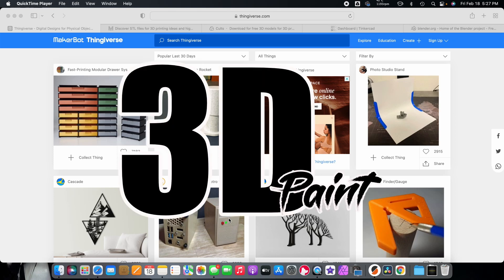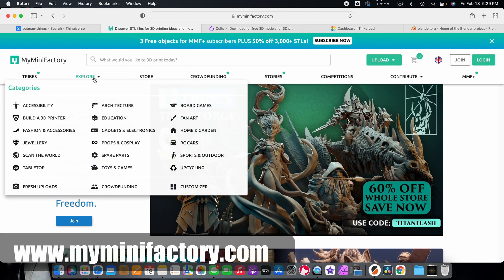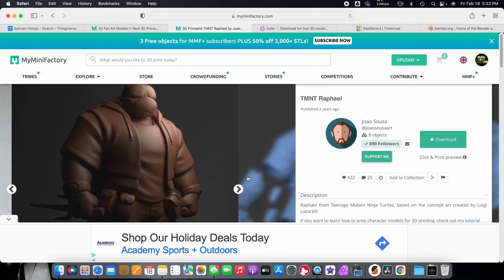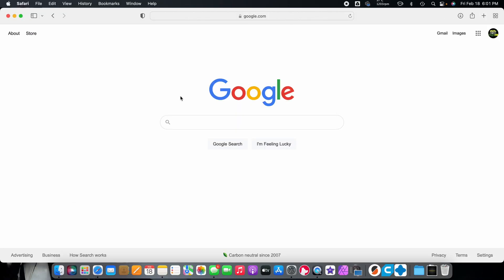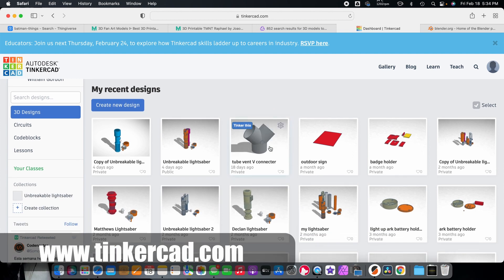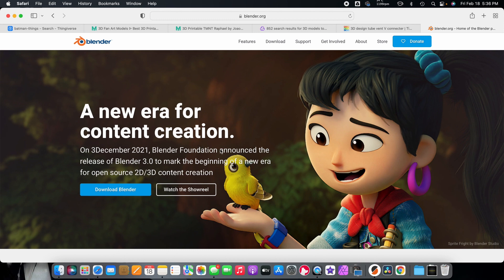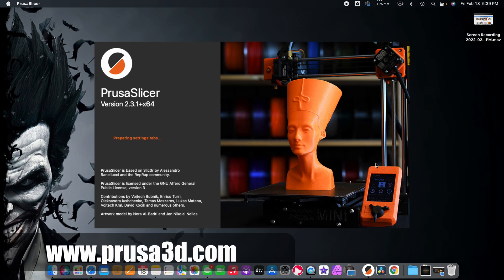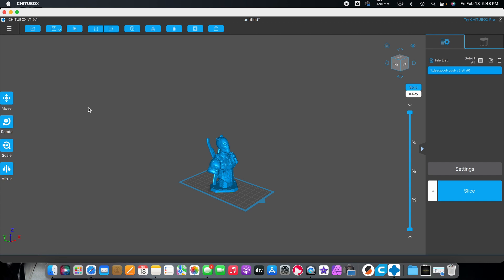Where to find models for your 3D printer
Welcome to 3D paint! Where to find models for your 3D printer, I get asked this question all the time. The better question is where do I get my STL files because those are the model files you need for your 3d slicing software. In this video i’ll show you some of my favorite spots to find 3-D models that are ready to 3-D print. I also take the liberty to show you some software to make your own and some of my favorite slicing software for FDM printing and resin 3-D printing. So, if you're wondering where I get those cool models to paint this would be the video to watch.